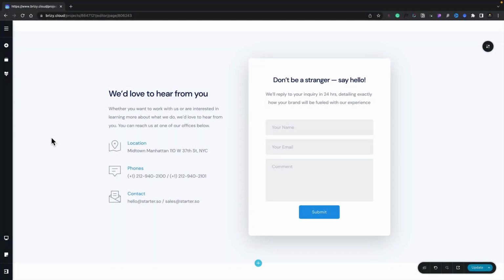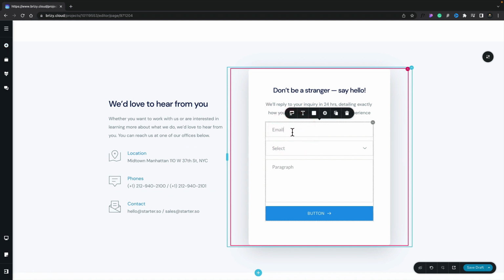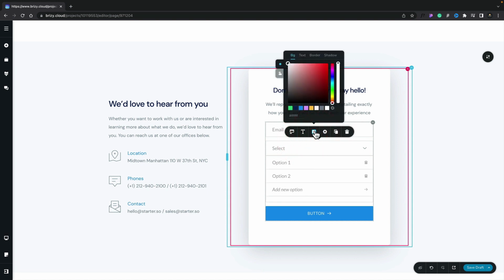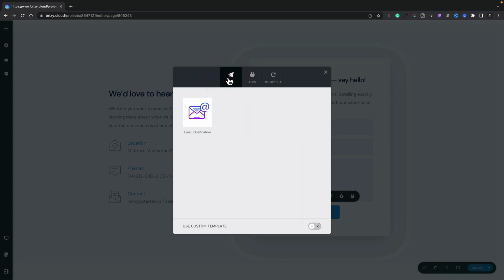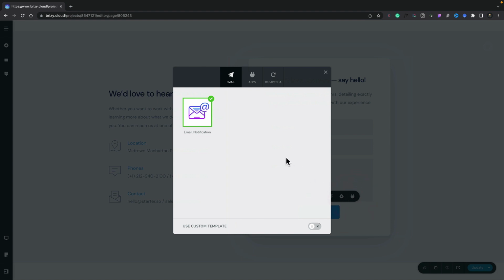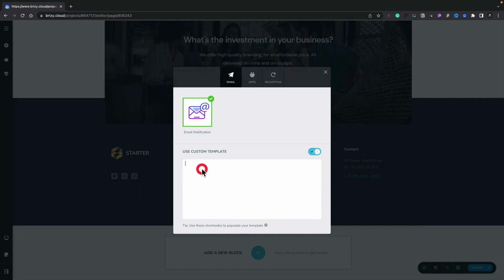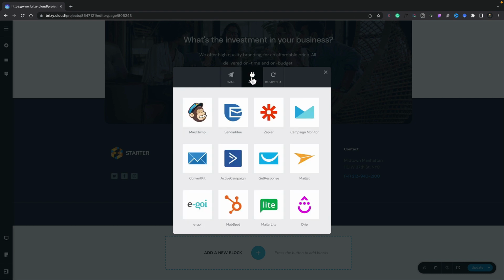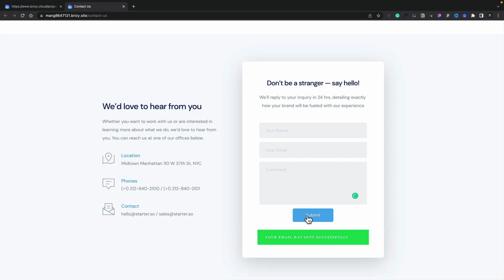Learn how to create Contact Forms & Integrations with Brizy Cloud 101! | Lesson 31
👋 In this lesson, we will learn how to create a contact form and insert integrations within Brizy Cloud. We will also be exploring different form types and using various integrations to get the most out of our contact forms.

If you're looking to add a contact form to your website or app, then this is the lesson for you! We'll cover everything from how to create the form to inserting integrations and displaying the form in the right place on your website or app. By the end of this lesson, you'll have a working contact form that you can use to easily collect feedback from your users! The form builder is a native feature within Brizy Cloud that is a crucial tool in lead generation.